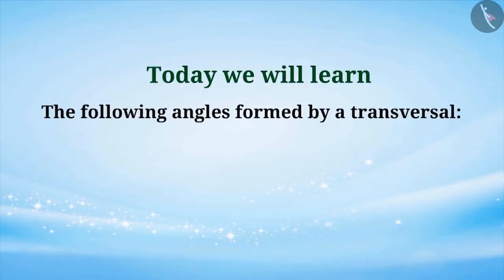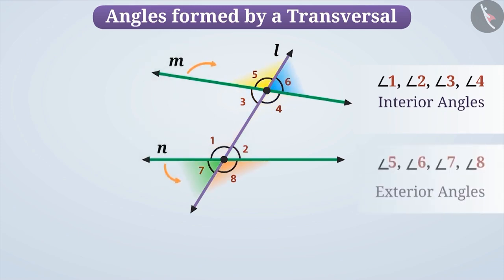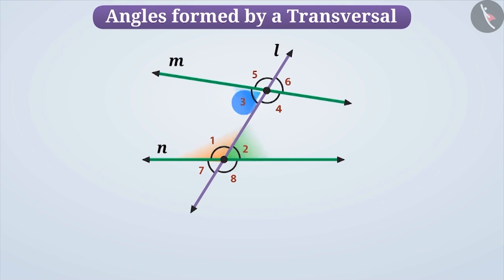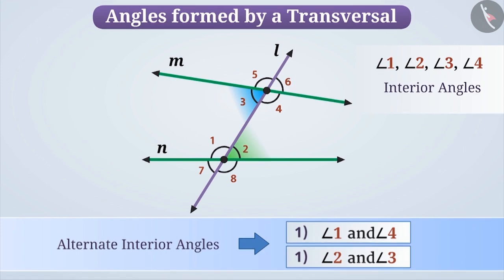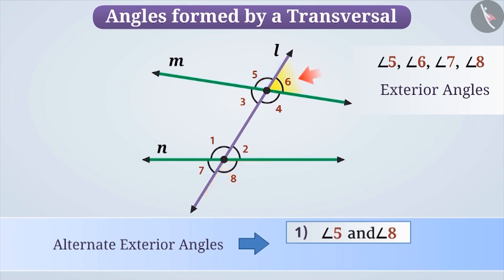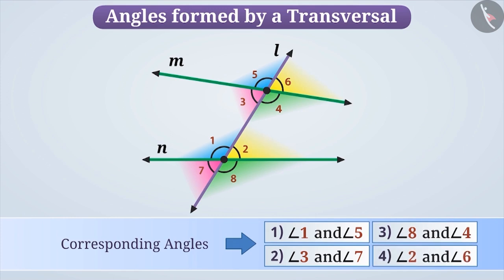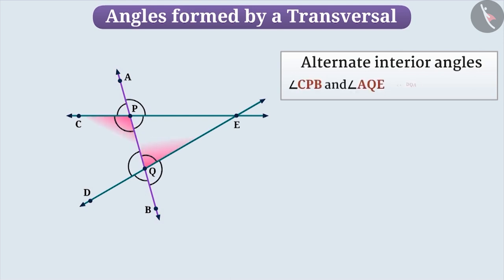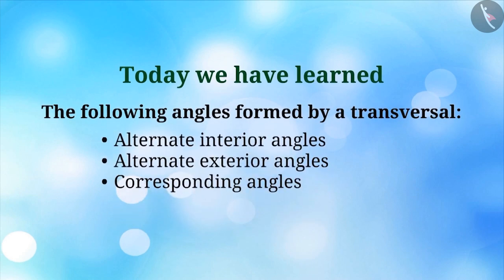Angles made by a transversal-Part II | Part 1/2 | English | Class 7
Angles made by a transversal-Part II | Part 1/2 | English | Class 7 |  | NCERT |

Angles made by a transversal-Part II | Lines and Angles | Grade 7 | NCERT | Lines and angles

Welcome to part 1 of Angles made by a transversal-Part II. In this video, we will discuss the concept of Angles made by a transversal-Part II.